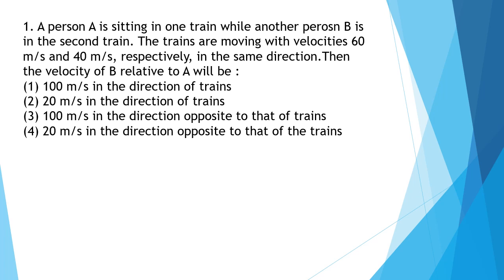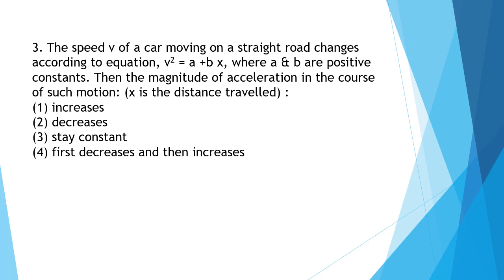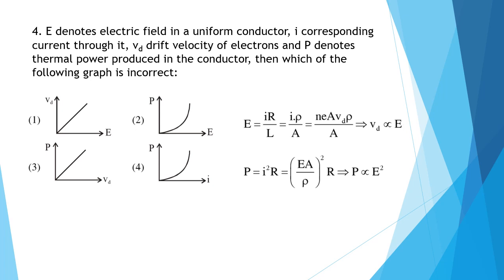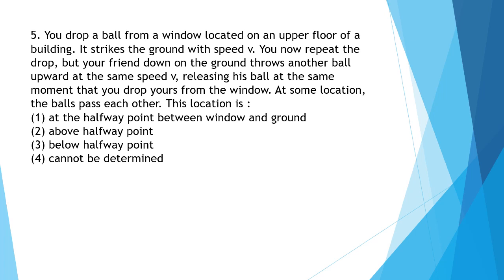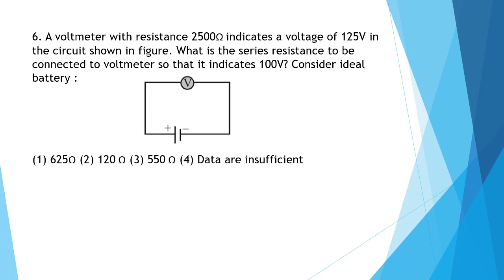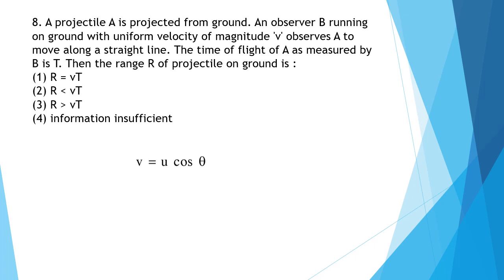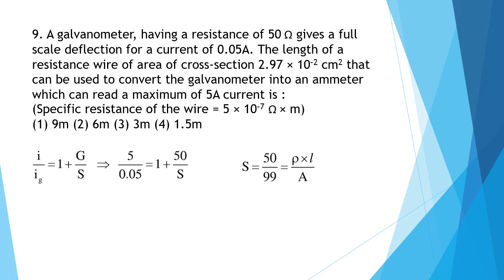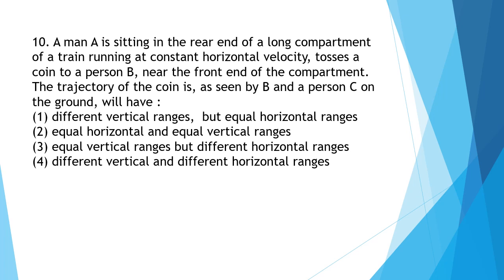PHYSICS MCQs FOR NEET/AIIMS/JIPMER/AFMC, with SOLUTIONS and EXPLANATIONS (28 MAY)